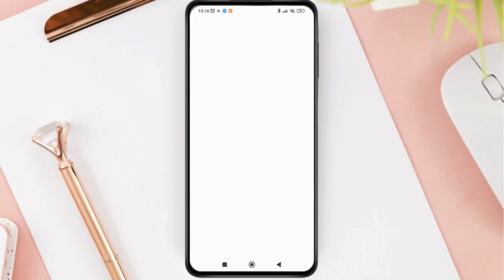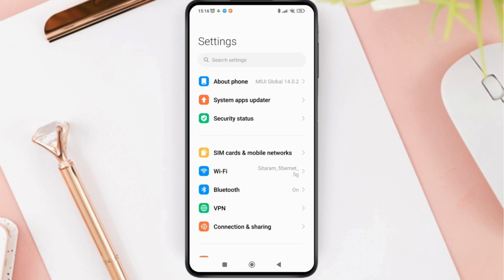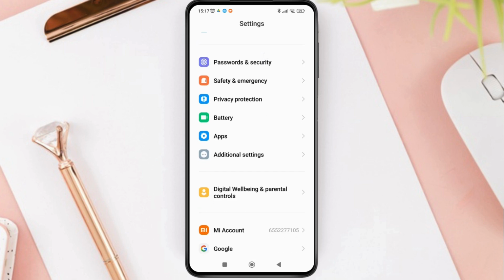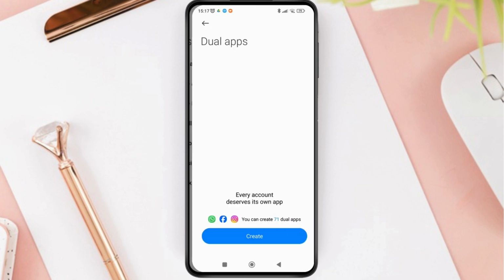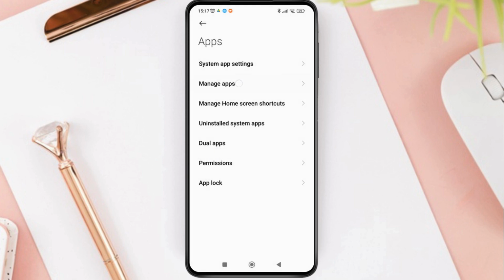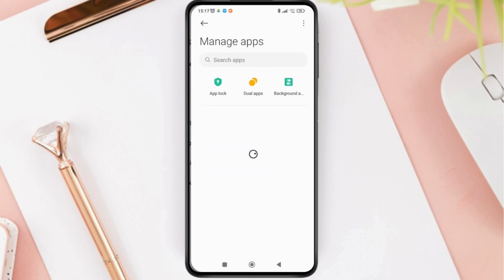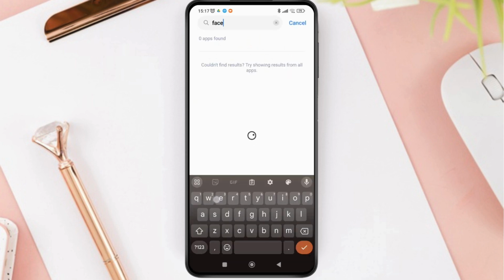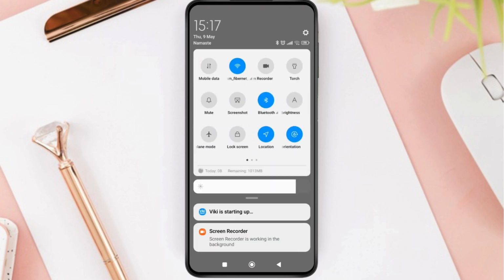How to Resolve Facebook Temporarily Blocked Error 2024!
Hey everyone! 👋 In today's video, I'll guide you through the steps to resolve the "Facebook Temporarily Blocked" error. If you've encountered this frustrating issue, don't worry—I've got you covered with easy-to-follow solutions.

What you'll learn:
🔹 Common reasons for the temporary block
🔹 Step-by-step solutions to fix the error
🔹 Tips to avoid future blocks on your Facebook account